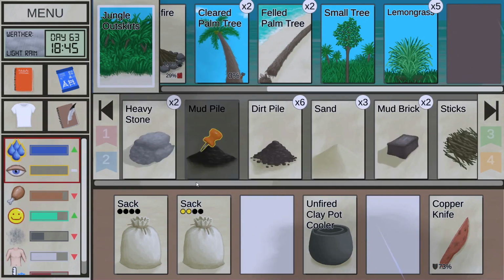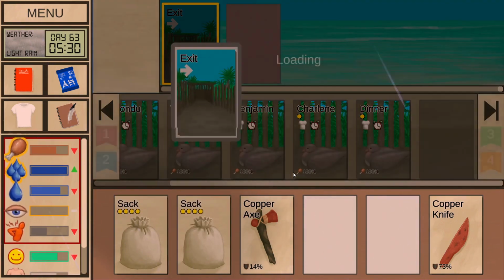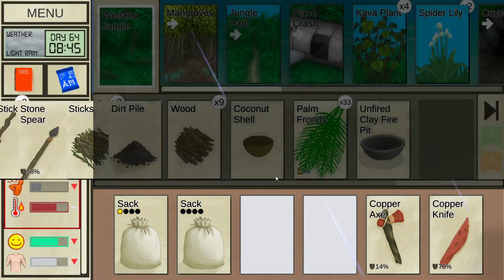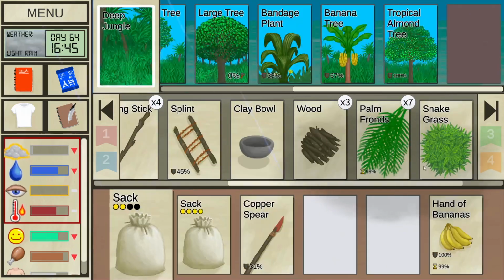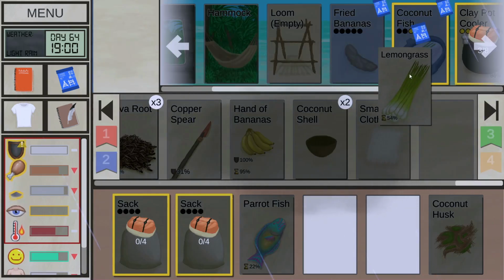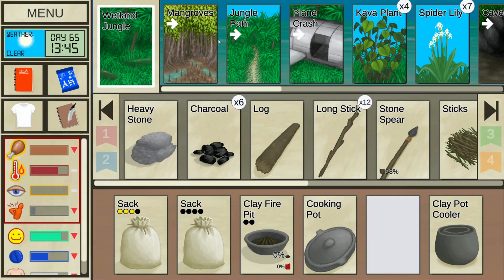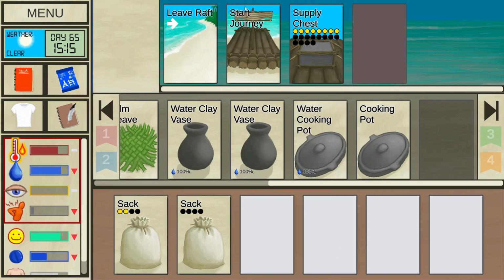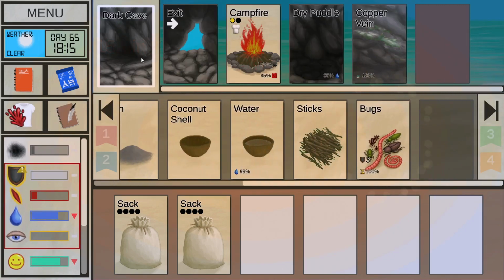No Coolers Allowed On The Raft | Unlucky Guy: Card Survival - Tropical Island [Ep 20]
Card Survival is a card-based survival experience. Stranded on a desert island you must use your wits and skills to stay alive. Use cards and combine them together to explore, gather resources and craft useful tools.